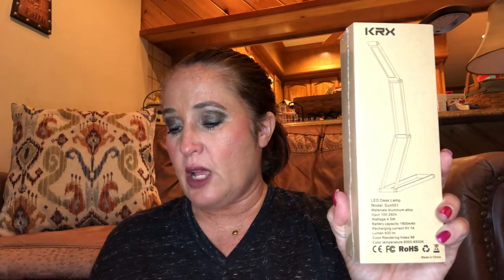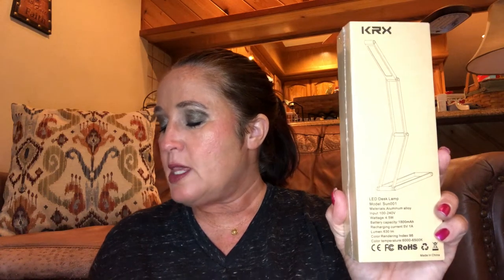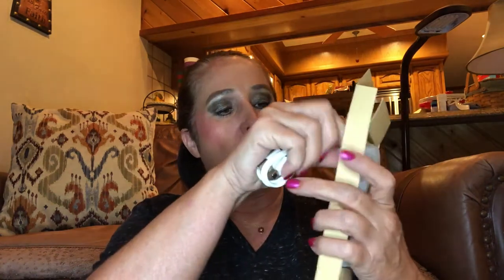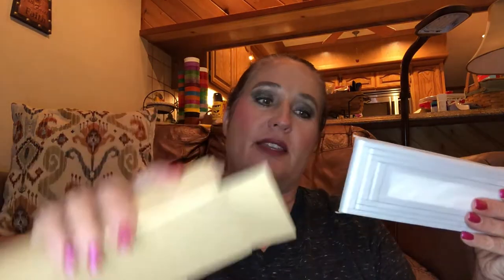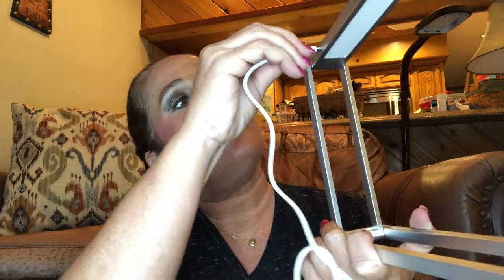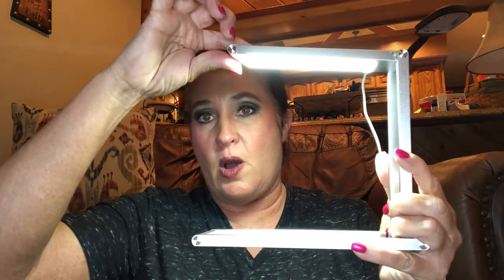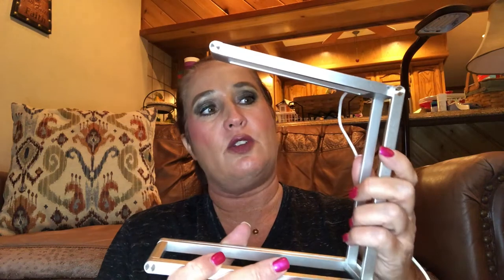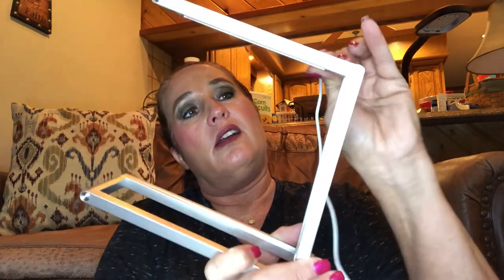KRG LED Small Anti Blue Light Portable Reading Desk Lamp On Amazon Unboxing & Demonstration Review!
Single mom of 3 sharing with viewers unboxing & reviewing a product sent by KRX on Amazon! From a single mom, late 40’s, school teacher point of view!😉

Thank you KRG! (Check out this product on Amazon)👏🏼

🥳Product I Received:
🎉KRG - LED Small Anti Blue Light Adjustable/Foldable/Portable Reading Desk Lamp In Aluminum Alloy $24.99